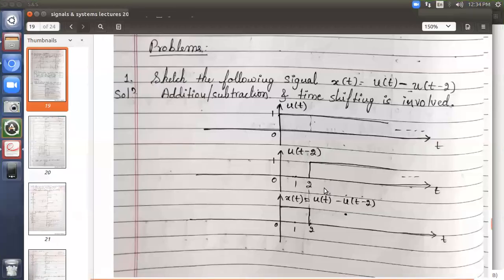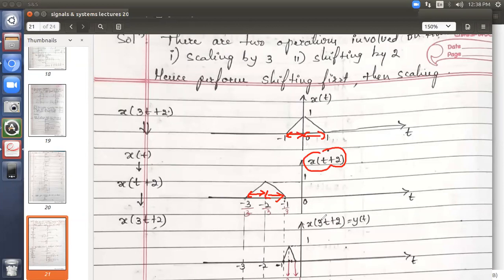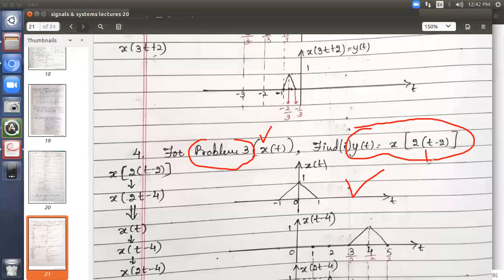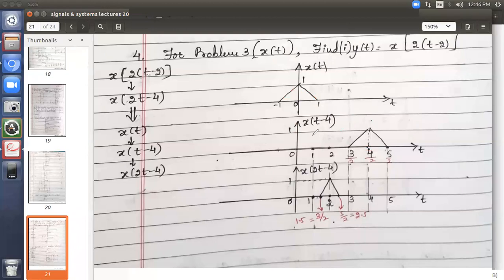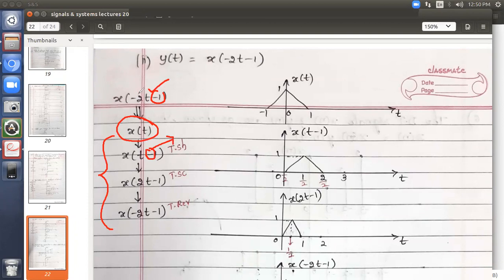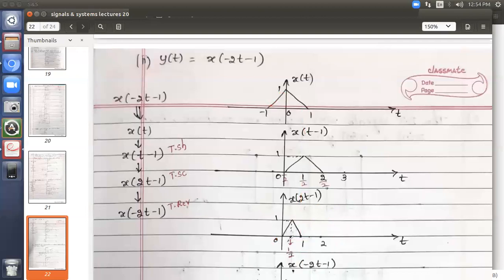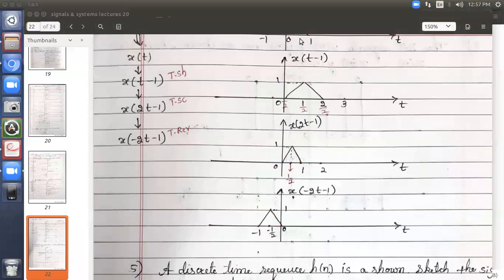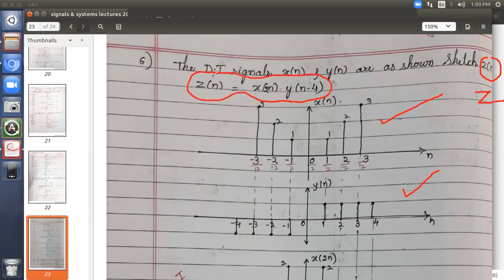Signals and Systems lecture 8:part 1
Problems on operations involving both dependent and independent variables